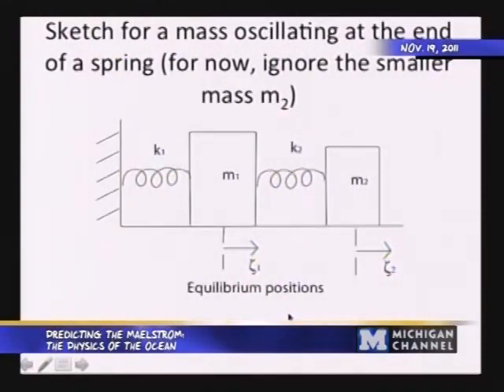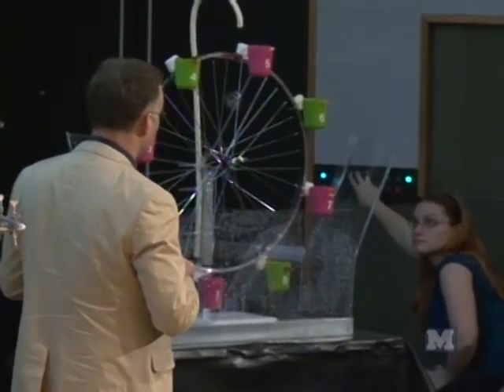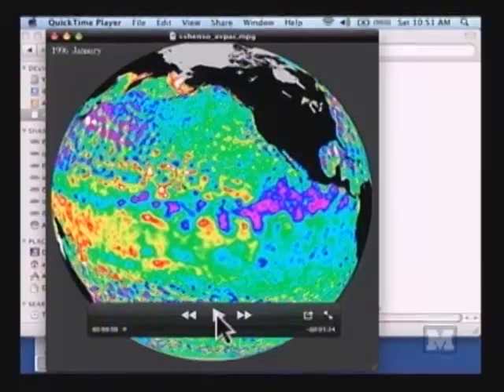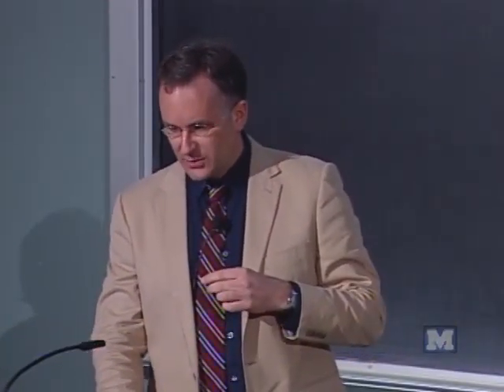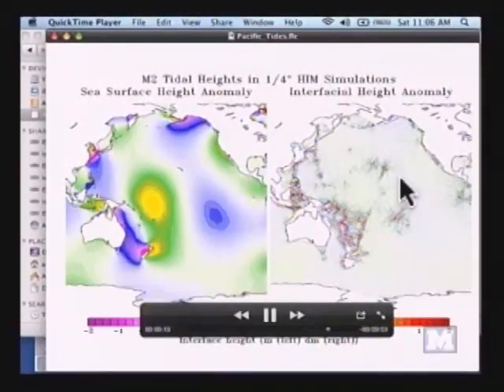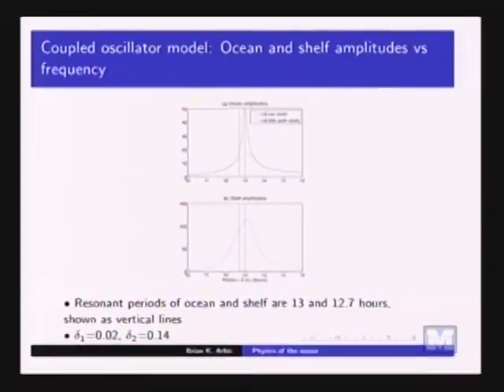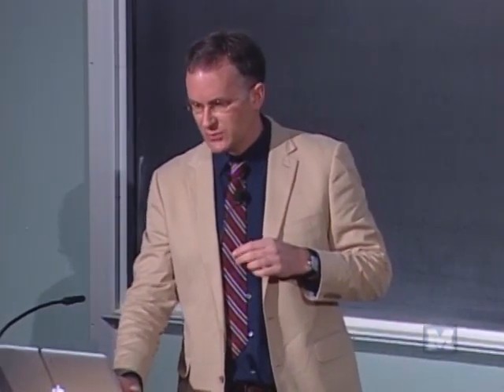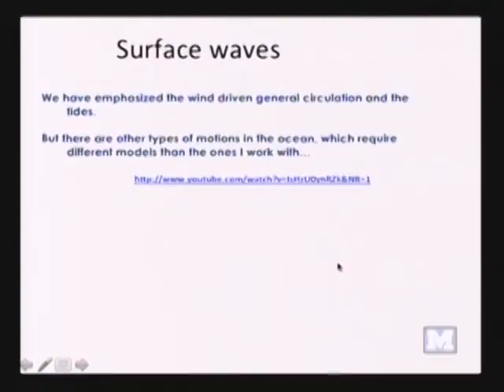Brian Arbic - Saturday Morning Physics - 11/19/11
Brian Arbic

"Predicting the Maelstrom: The Physics of the Ocean"